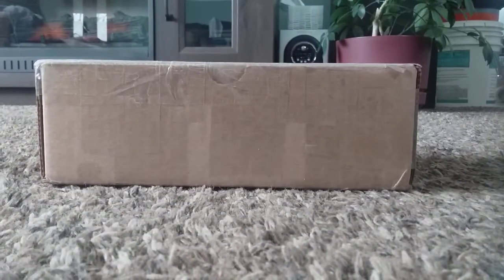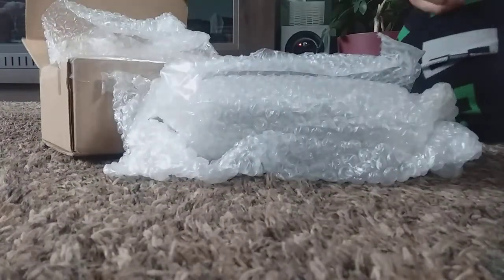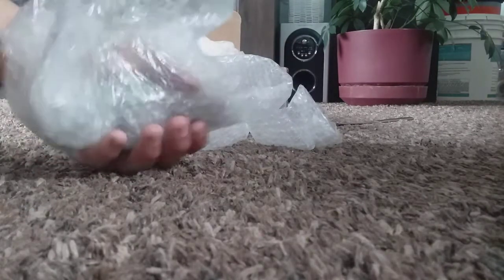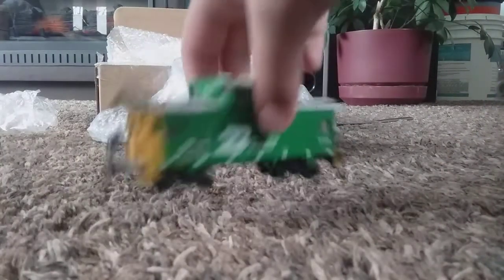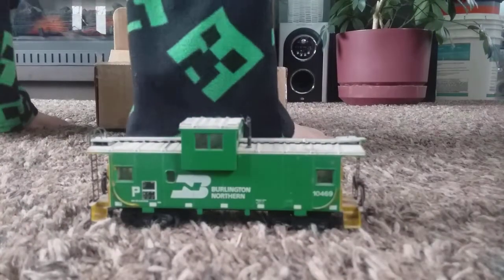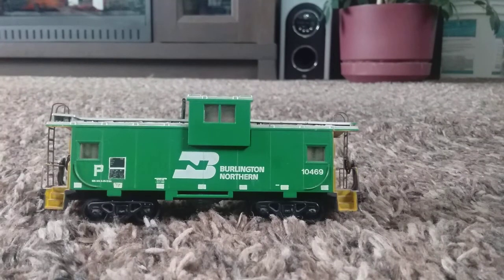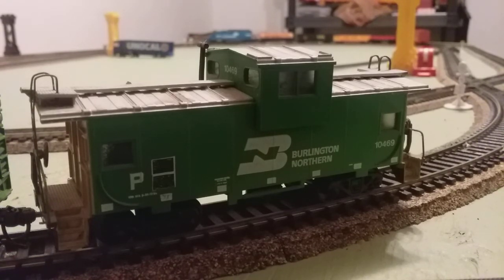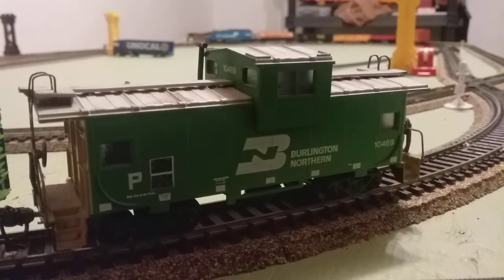HO scale Burlington Northern caboose #10469 review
If you are wondering, BN #10469 runs just fine its perfect